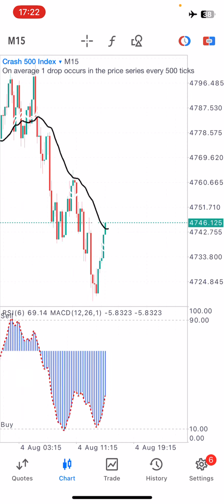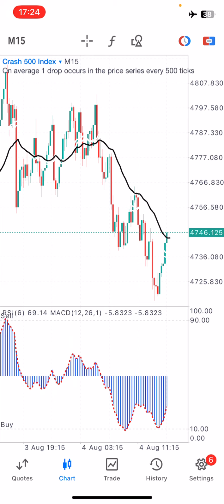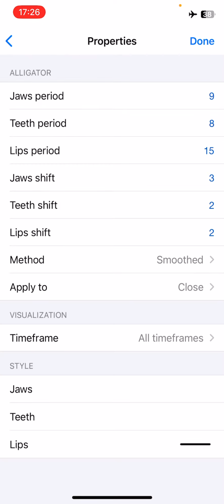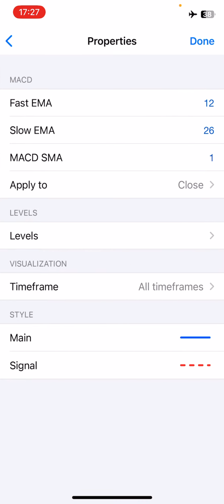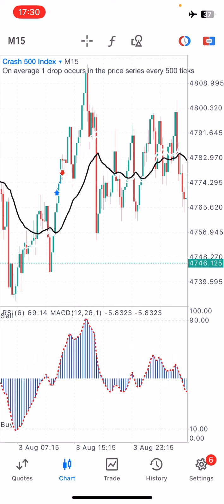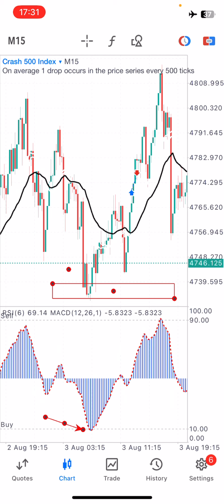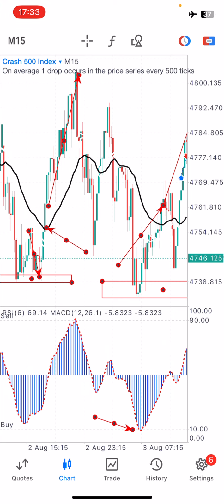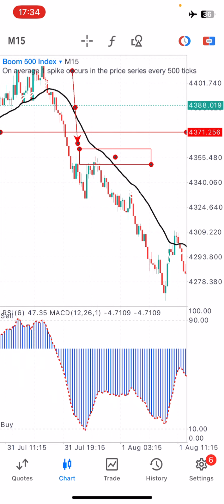Best Boom and Crash Strategy that makes $100 Daily ‼️🔥